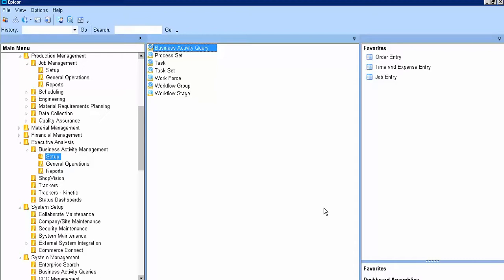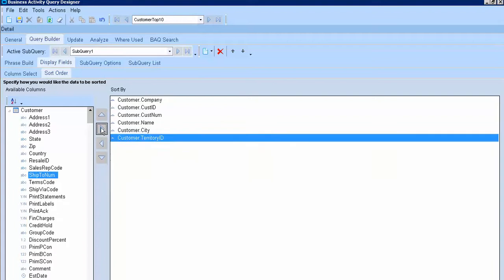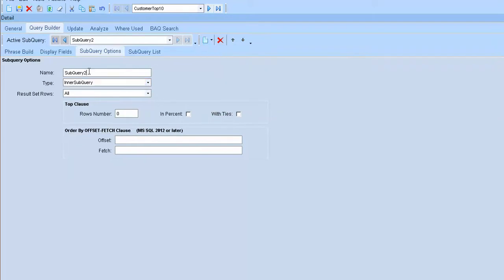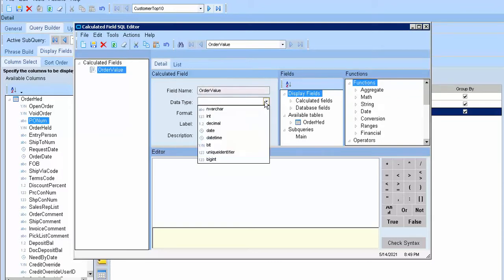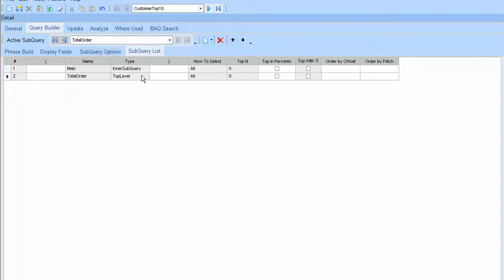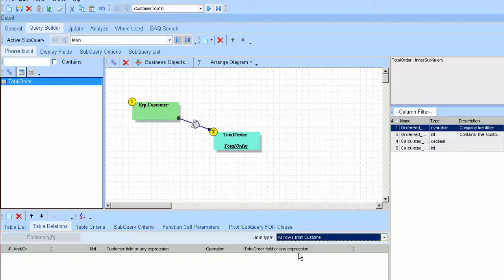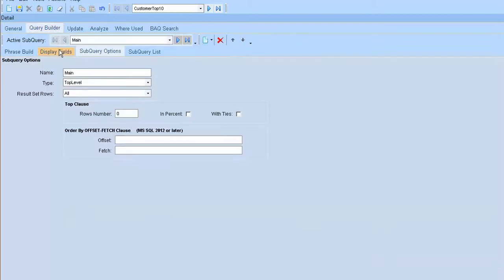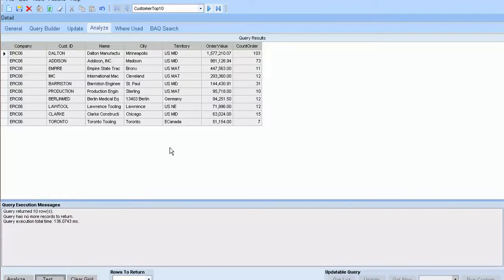Epicor ERP Get Best of 10 Customers using BAQ SubQuery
With BAQ SubQuery, you can get some information out site of the main query. After that link it to the main so that your can get what you want.

This sample is 10 customers. You can create some new subqueries to get Shipment, Invoice and link to main so that we have the comparison between Sales / Shipment/ Invoice.